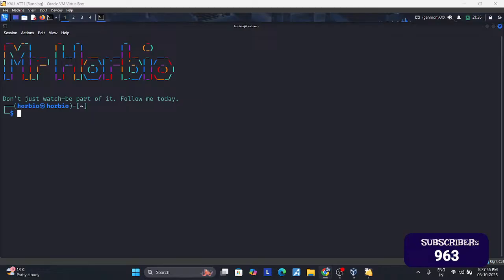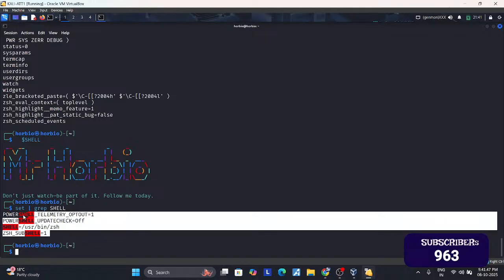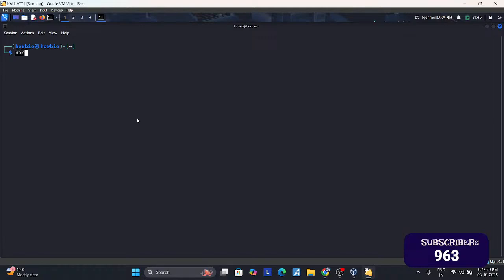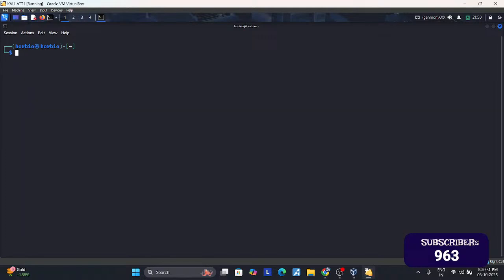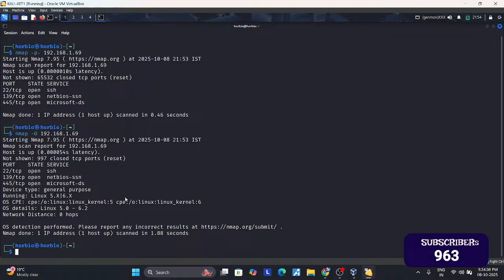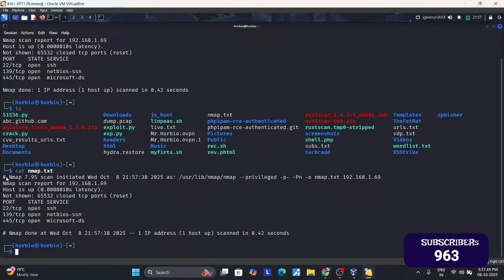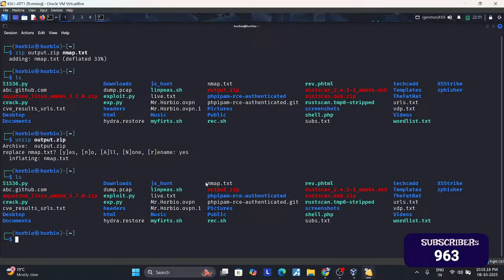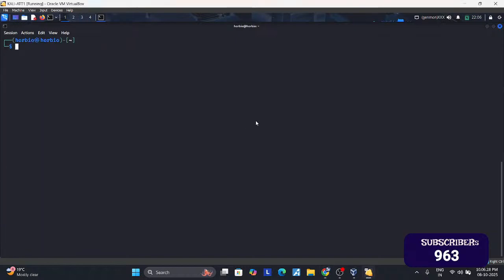🔴 LIVE: Kali Linux for Hackers – Complete Ethical Hacking Tutorial (Full Course)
Welcome to the Ultimate Kali Linux for Hackers Tutorial Series (LIVE)!
In this live stream, we’ll dive deep into real-world ethical hacking and cybersecurity using Kali Linux, following step-by-step lessons from the book “Kali Linux for Hackers.”

Whether you’re a beginner or an aspiring ethical hacker, this session will help you build a strong foundation in penetration testing, Linux command-line mastery, and cybersecurity operations — all through hands-on demos in a safe, legal lab environment.

We’ll cover practical topics from the Kali Linux for Hackers book, including:

🔹 Chapter 1: Getting Started with the Basics

Navigating the terminal & basic commands

🔹 Chapter 2: Text Manipulation

Mastering grep, awk, sed, cut, and sort

🔹 Chapter 3: Analyzing and Managing Networks

Using ifconfig, netstat, nmap, and Wireshark

🔹 Chapter 4: Adding and Removing Software

Installing and managing packages via apt

🔹 Chapter 5: Controlling File & Directory Permissions

chmod, chown, and secure file management

🔹 Chapter 6: Process Management

Monitoring and managing processes with ps, top, and kill

🔹 Chapter 7: Managing User Environment Variables

Configuring PATH and environment customization

🔹 Chapter 8: Bash Scripting

Automating repetitive tasks for penetration testing

🔹 Chapter 9: Compressing and Archiving

Secure file handling using tar, gzip, and zip

🔹 Chapter 10: Filesystem and Storage Management

Mounting drives, managing partitions, and secure storage

🔹 Chapter 11: The Logging System

Understanding and managing logs for forensics

🔹 Chapter 12: Using and Abusing Services

Working with SSH, FTP, HTTP services ethically

🔹 Chapter 13: Becoming Secure and Anonymous

Tor, VPN, Proxychains & anonymity best practices

🔹 Chapter 14: Inspecting Wireless Networks

Capturing WiFi traffic and analyzing packets legally

🔹 Chapter 15: Managing the Linux Kernel & Modules

Understanding kernel modules and customization

🔹 Chapter 16: Automating Tasks with Job Scheduling

Using cron and at for automation

🔹 Chapter 17: Python Scripting Basics for Hackers

 Writing simple Python scripts for automation and security tasks

⚡ Why Watch This Stream

- 100% Practical Demonstrations

- Real-time Q&A – ask questions as we go

- Learn how professional ethical hackers use Kali Linux tools

- Perfect for beginners, cybersecurity students, and CTF players

🧰 Requirements

- A working Kali Linux VM (VirtualBox or VMware)

- Optional lab VMs (e.g. Metasploitable, DVWA)

- Basic Linux command-line knowledge (helpful but not required)

This tutorial is for educational and ethical hacking purposes only.
All demonstrations are performed in safe, legal lab environments.
Do NOT attempt to access or exploit systems you do not own or have written permission to test.

🔗 Useful Resources

Offensive Security Training

Book: “Kali Linux for Hackers”

Recommended labs: Metasploitable, DVWA, OWASP Juice Shop

🔔 Turn on notifications for future live streams

🏷️ Tags / Hashtags